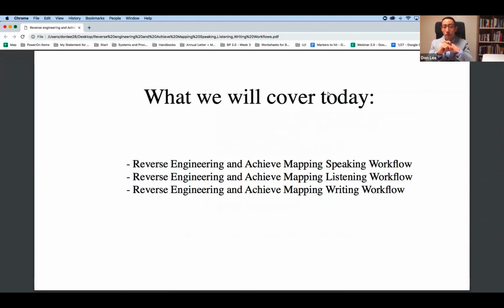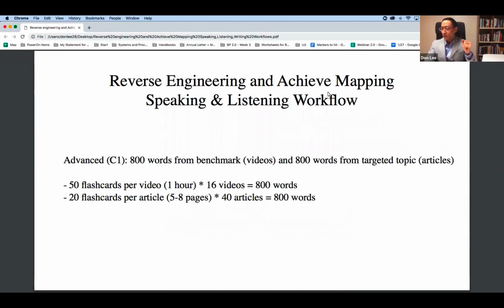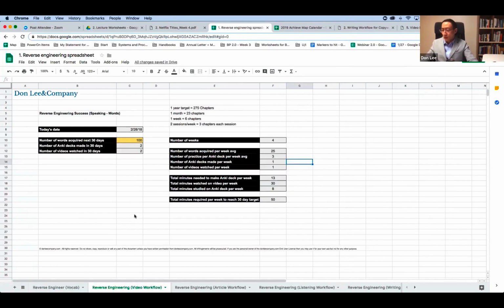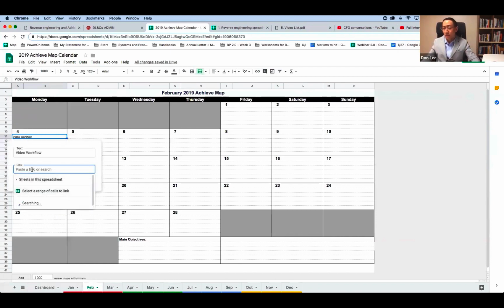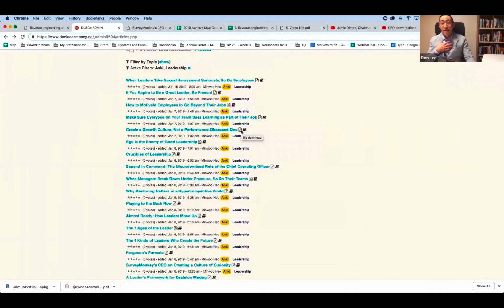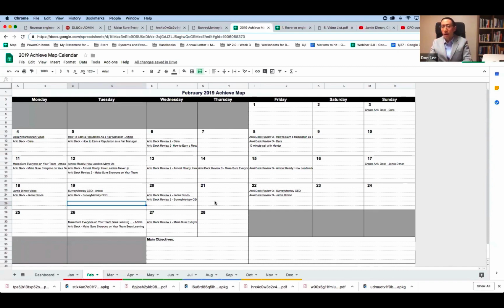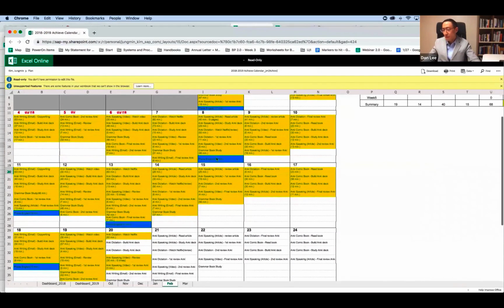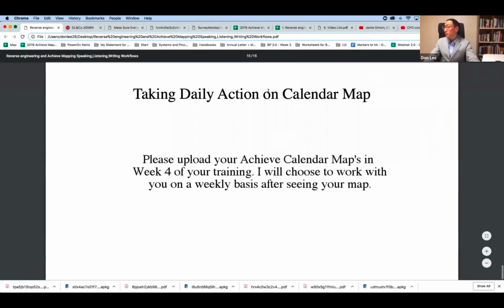Training 11 - Calendar Map Workflow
In this training video, you will learn the special techniques that are used by our most successful students. Applying these ‘hacks’ will accelerate your English training and simply create massive
results for you. I will be teaching you techniques, also called ‘hacks’ to accelerate your English training.

Now that we have established your foundations, set your goals and gone through all the workflows you need for your MVP, it's really about accelerating what you learned, your learning curve, and doing things to increase your efficiency when it comes to your English training.

In the first module (Part 1), I will teach you how to reverse engineer your goals so you know exactly what items you need to take action on everyday. Then, I will teach you how to plot those
daily action items on your calendar, so that you can create a daily routine.

In the second module (Part 2), I will share a couple of student's calendar maps, and what they did to create their successful daily routine. This will be a great reference tool when creating your own Calendar Map and daily routine.

Definitely a game changer. Hope you enjoy the training I put together for you.

Try Don Lee & Company's 1:1 Executive Business English Coaching for FREE

Start your morning with real business phrases, delivered straight to your email inbox.